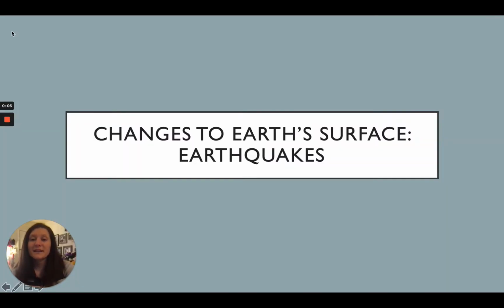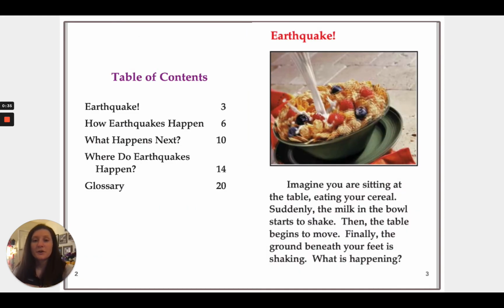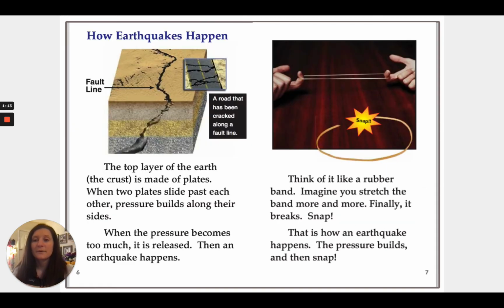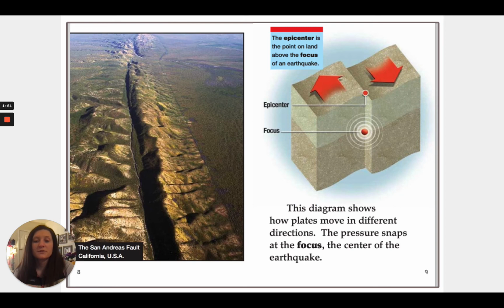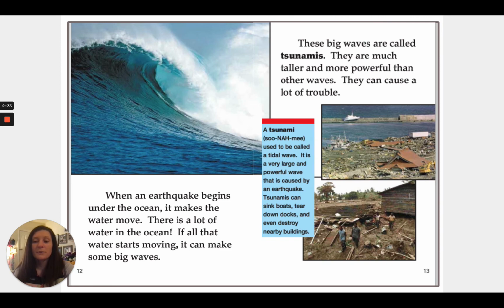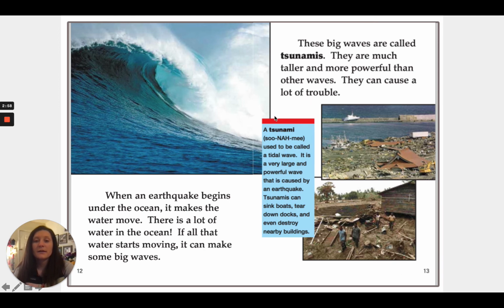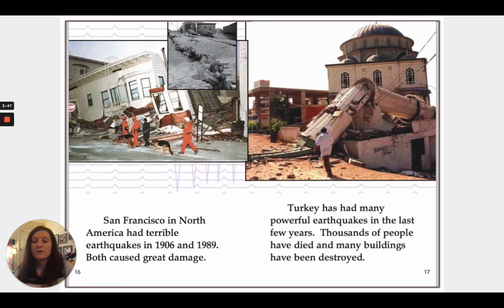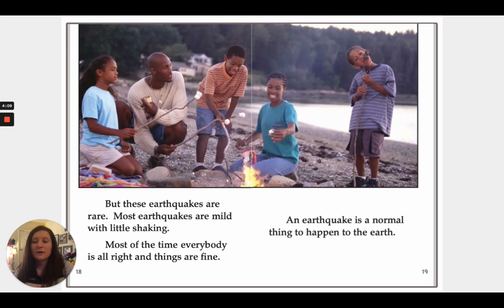Changes to Earths Surface - Earthquakes